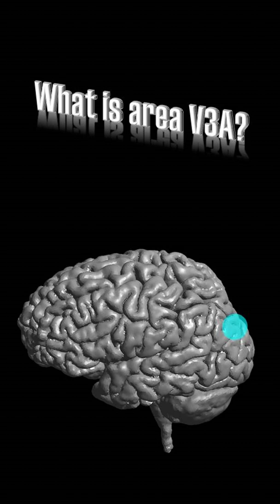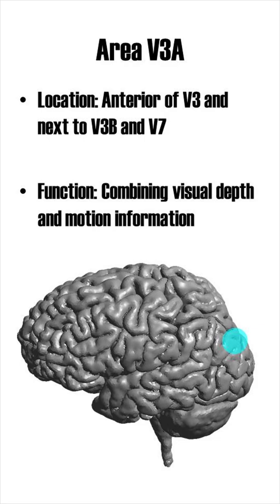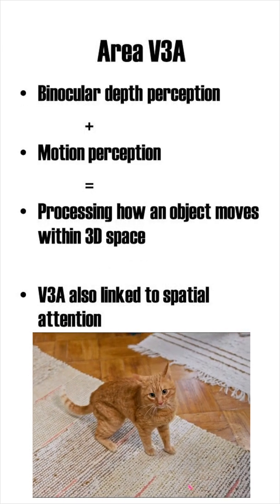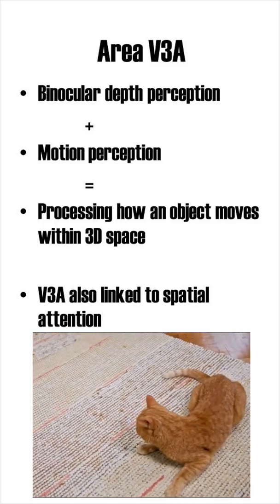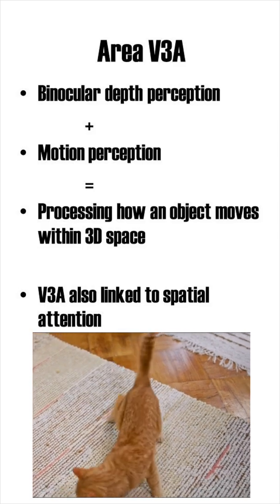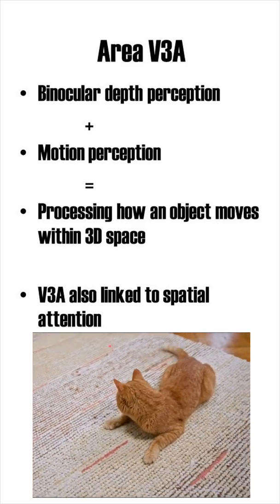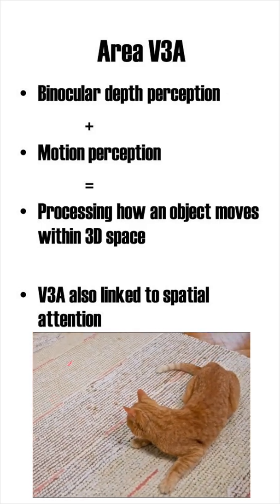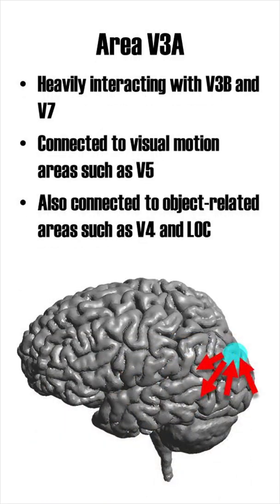Visual Cortex Area V3A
What is Brain Area V3A? What is it's function and where is it located? Learn about it in Brain Region Shorts!

References/Resources:
Barton, B., Brewer, A. A. (2017). Visual Field Map Clusters in High-Order Visual Processing: Organization of V3A/V3B and a New Cloverleaf Cluster in the Posterior Superior Temporal Sulcus. Front Integr Neurosci 11, 4.

Mikellidou, K., Frijia, F., Montanaro, D. et al. (2018) Cortical BOLD responses to moderate- and high-speed motion in the human visual cortex. Sci Rep 8, 8357.

Press, W. A., Brewer, A. A., Dougherty, R. F., et al. (2001). Visual areas and spatial summation in human visual cortex. Vision research, 41(10-11), 1321–1332.

Tootell, R. B., Mendola, J. D., Hadjikhani, N. K., et al. (1997). Functional analysis of V3A and related areas in human visual cortex. J Neurosci 17(18), 7060–7078.